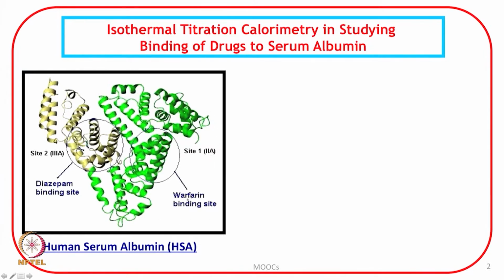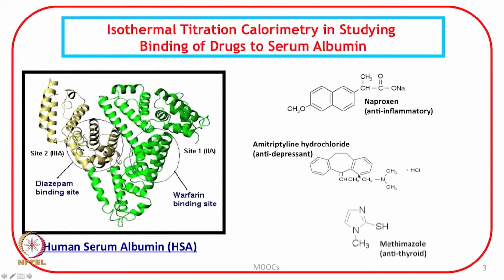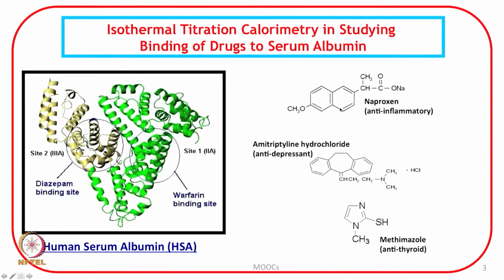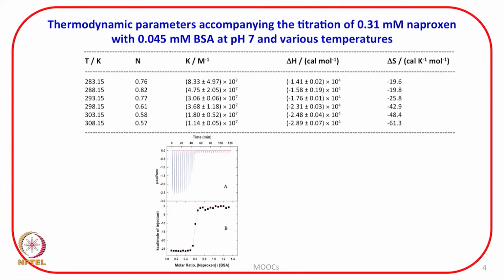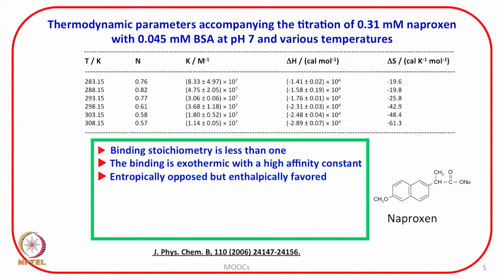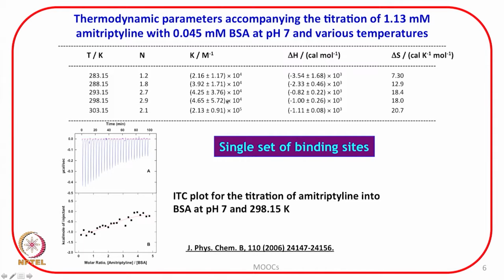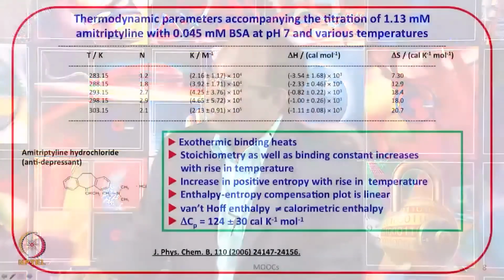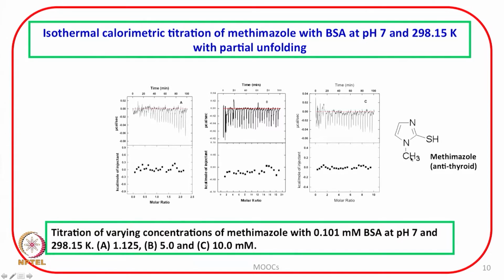ITC in Drug-Protein Interactions